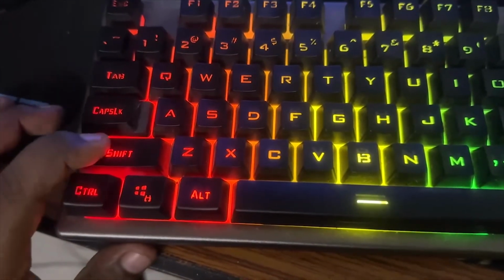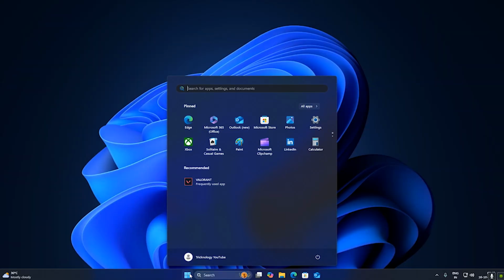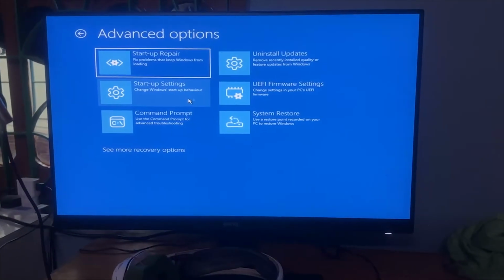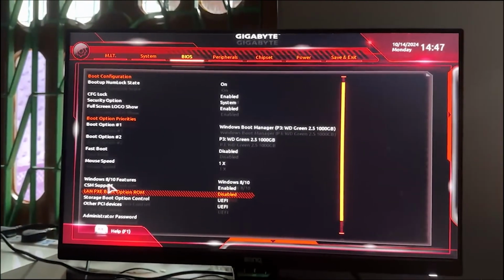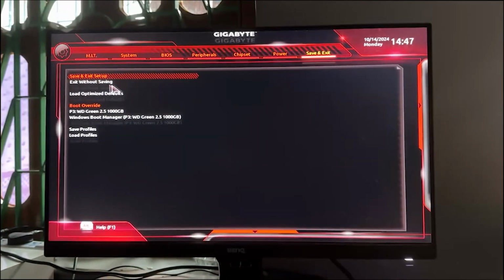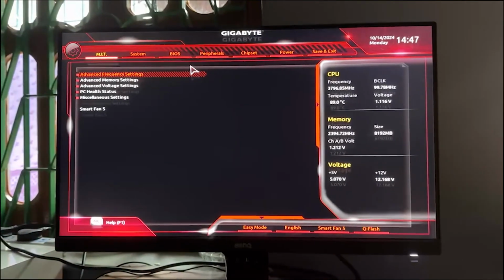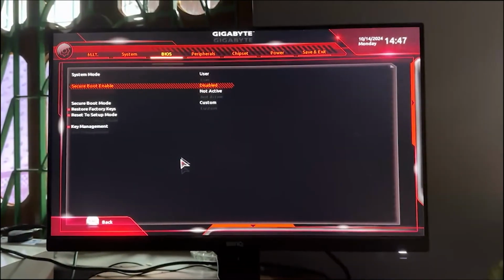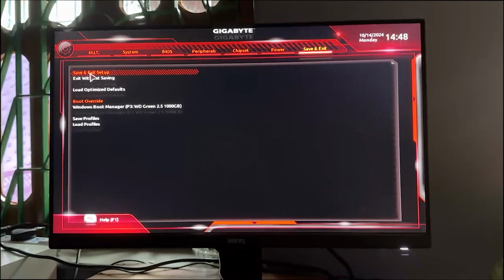How To Enable Secure Boot in Windows 11 on Gigabyte Motherboards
Here in this video tutorial, I will show you guys how to enable secure boot on your Windows 11 PC for Gigabyte Motherboard step by step.